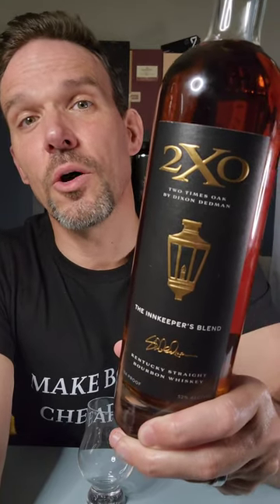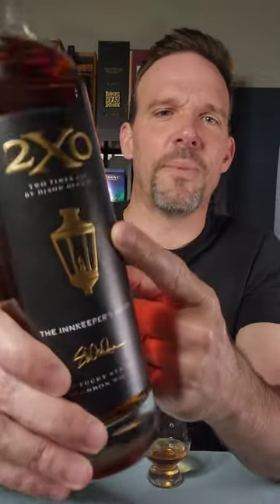2XO The Innkeepers Blend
Dixon Dedman's 2XO The Innkeepers Blend is a masterclass from a master. Two times oaked bourbon hand picked by the man from Kentucky Owl. See my Reel for the full review.